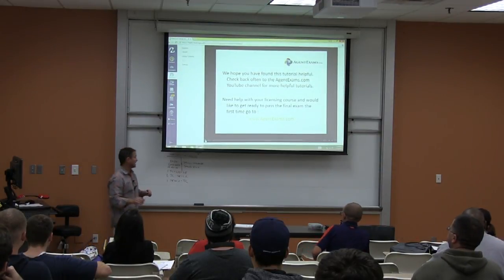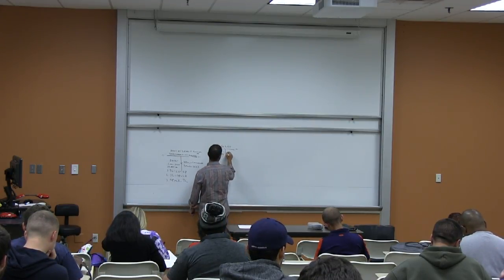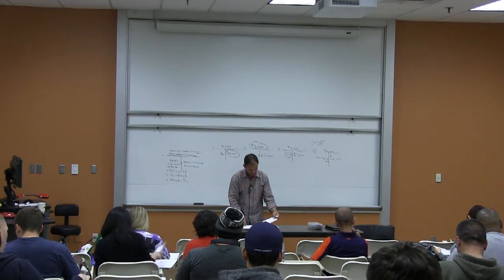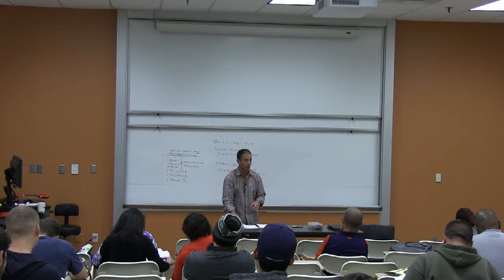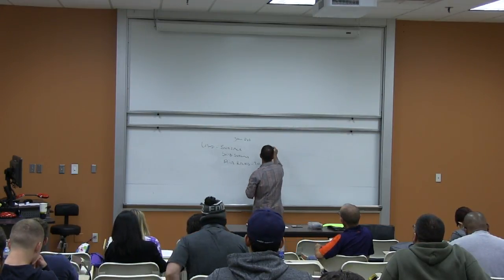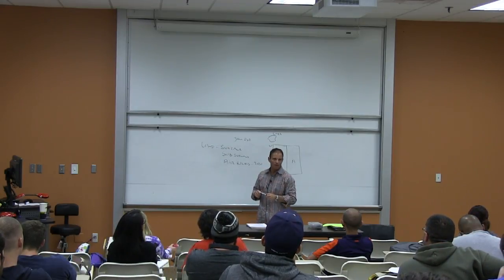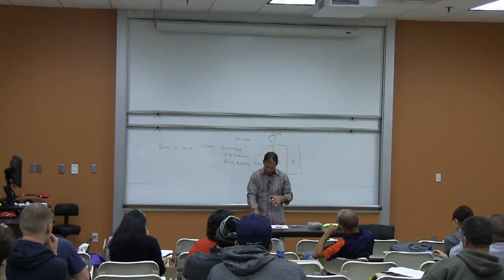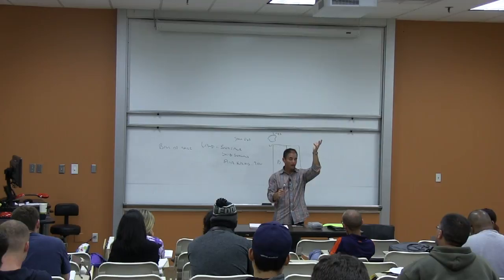Lesson #2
REA179 Lesson #2